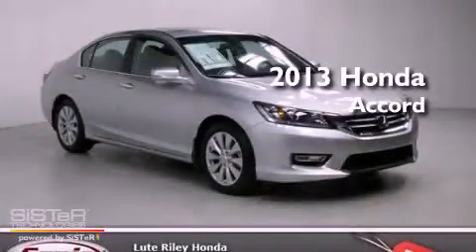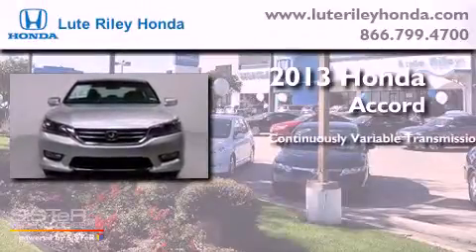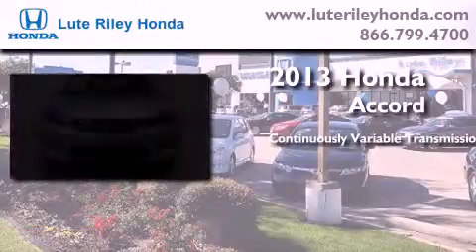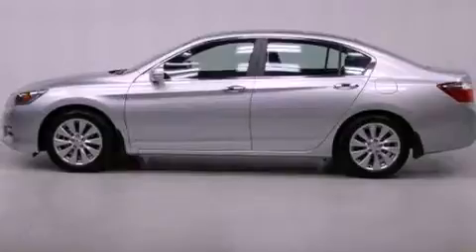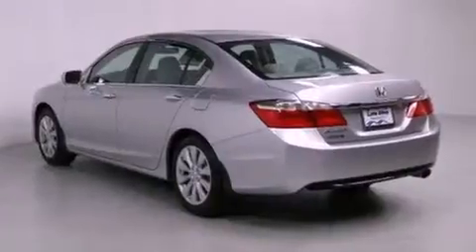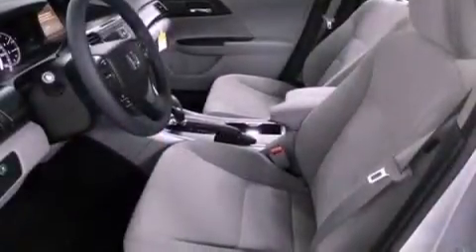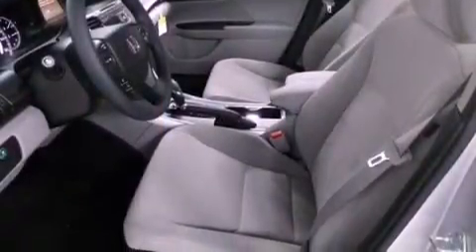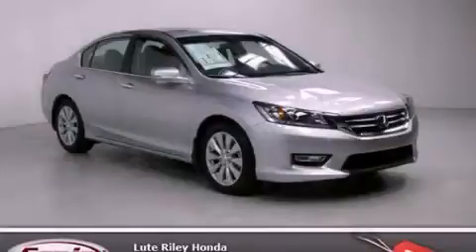2013 Honda Accord Richardson TX 75080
Year : 2013
 Make : Honda
 Model : Accord
 Engine : 2.4L I-4 cyl
 Trans . : Continuously Variable
 Exterior : Alabaster Silver Metallic

 Interior : Gray

 2013 Honda Accord Richardson TX